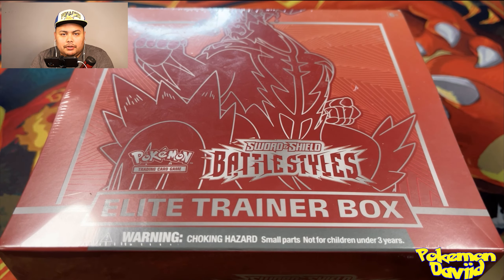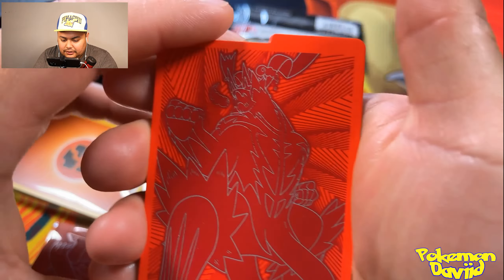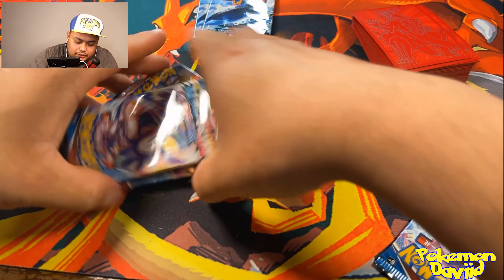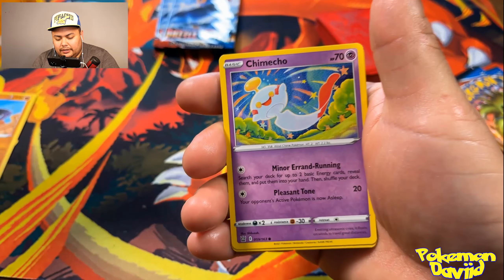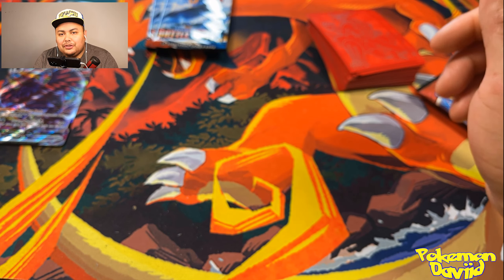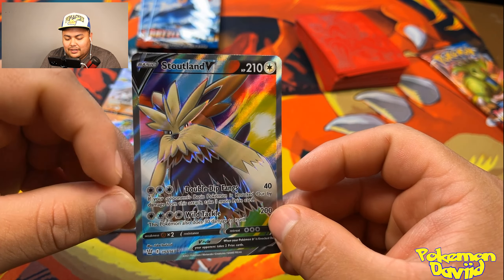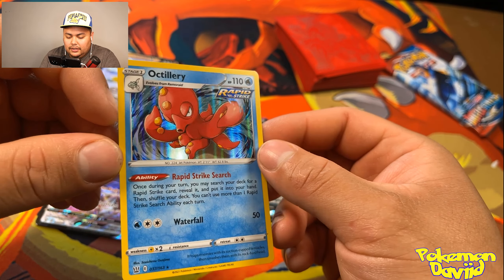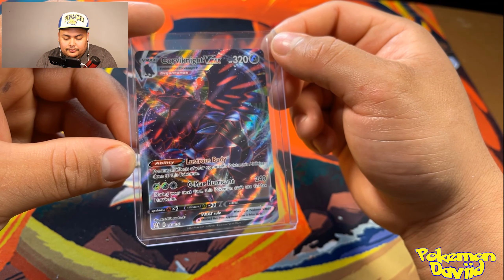ETB BATTLE STYLE!!! - ARE THE PULLS THAT BAD?!?!?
finally got my hands on some battle style Pokémon cards!!! Are the pulls that bad as some people say? well so far lucks is probably on my side, I've enjoyed it and hope you guys enjoy it as well!!